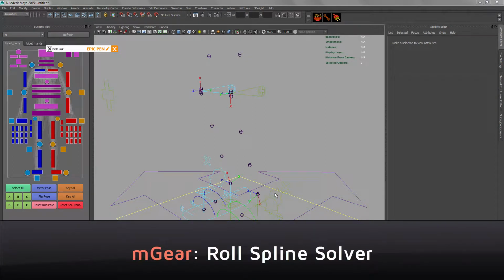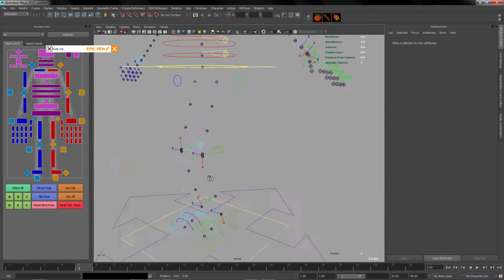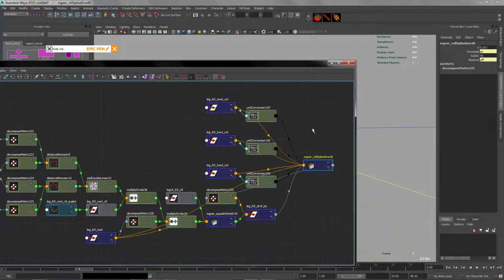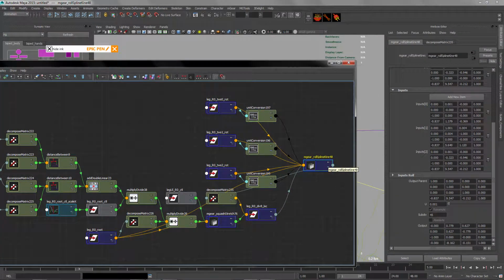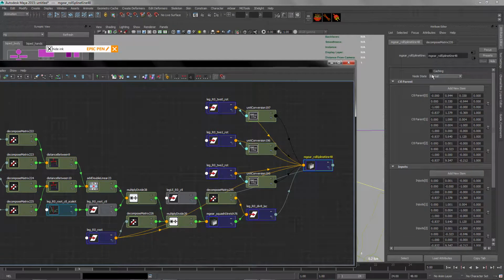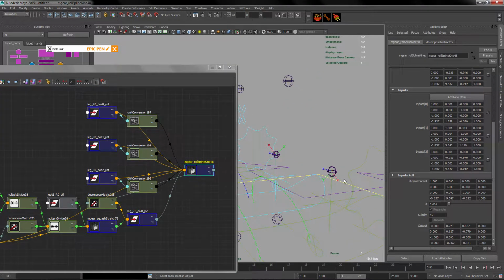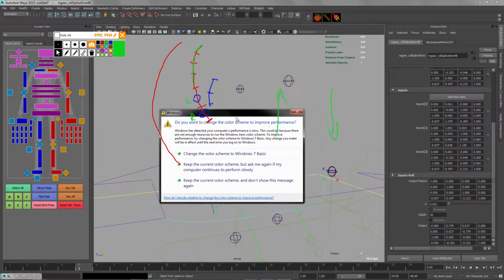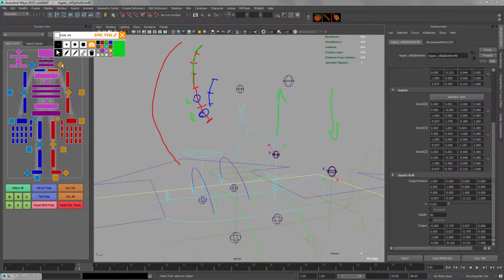mGear Roll Spline Solver